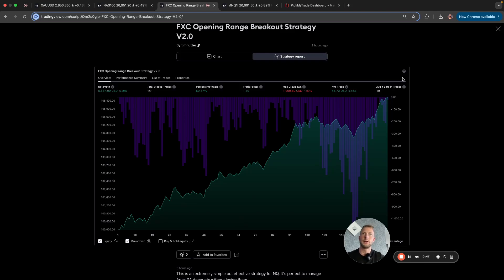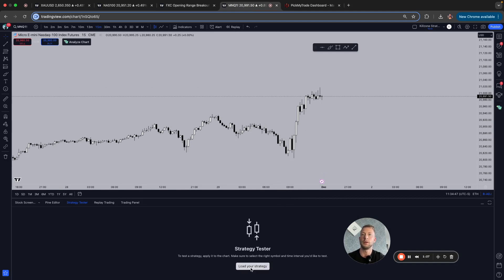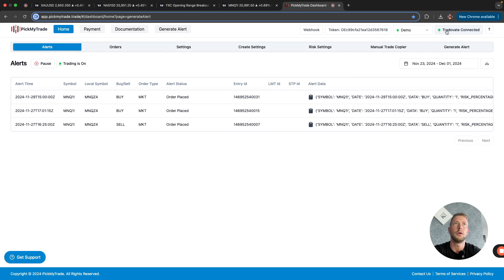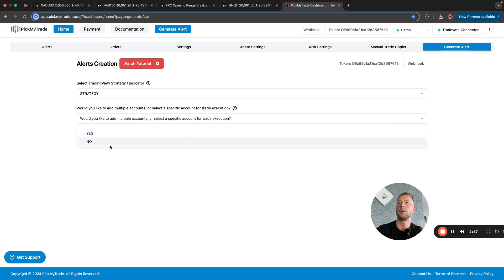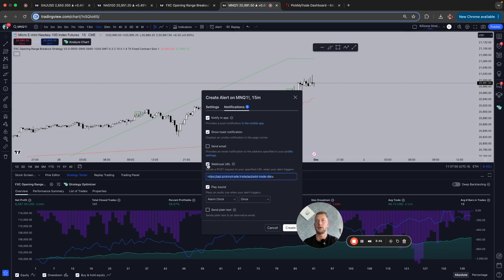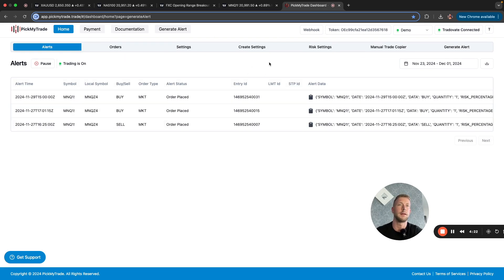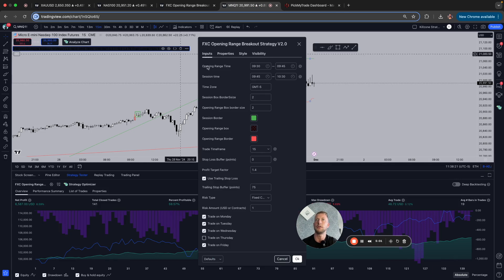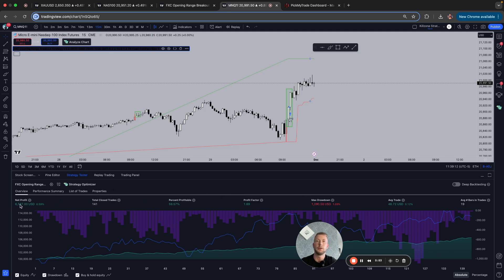Fully Automated Futures Trading - How To Connect Tradingview Strategies To Tradeovate/ Apex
In this tutorial you'll learn how you can connect Tradingview strategies to your Tradeovate or Apex Futures Account and trade on complete autopilot.